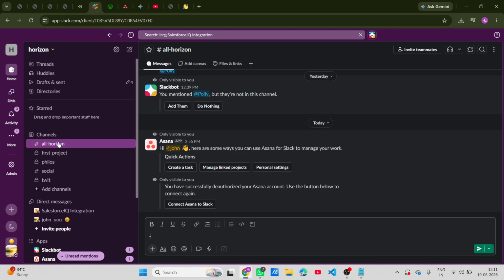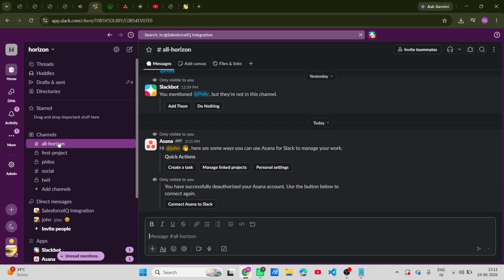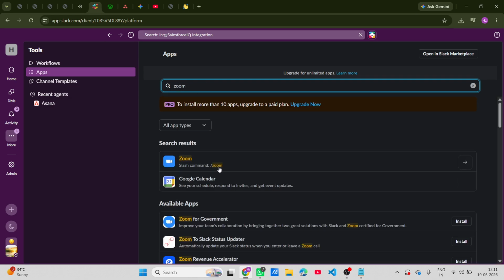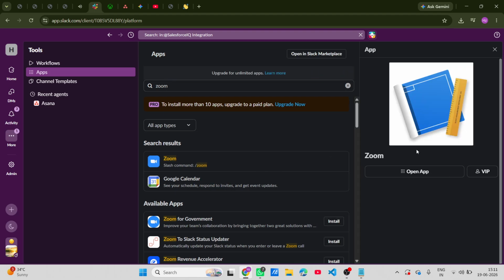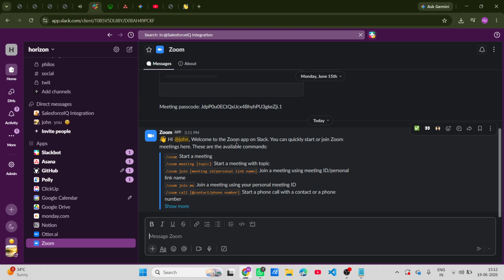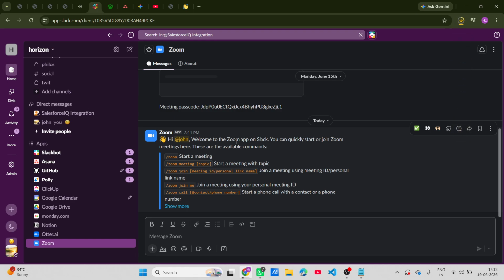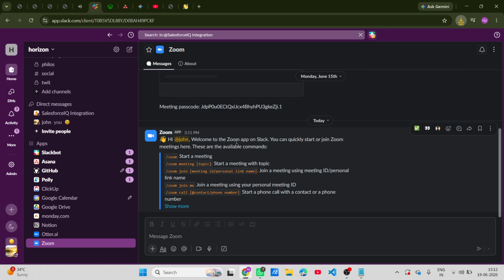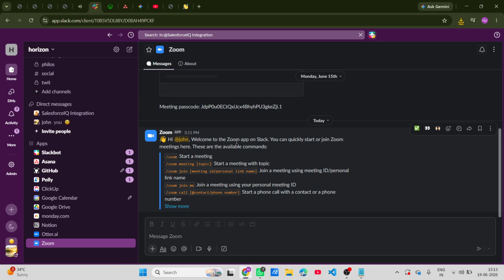How to Integrate Zoom with Slack (Step By Step) (2026 Guide)